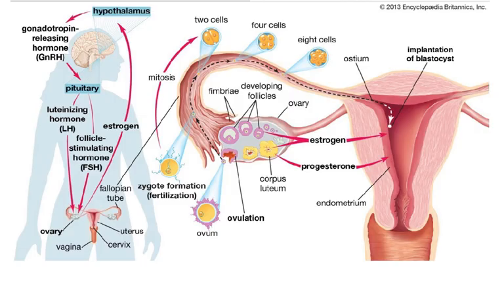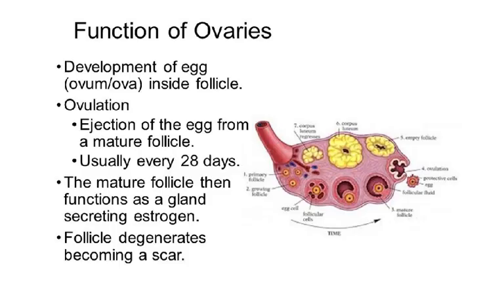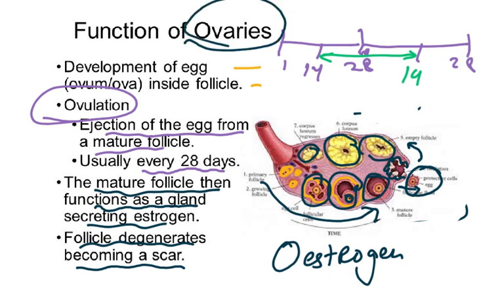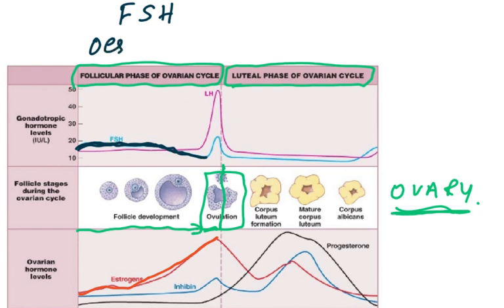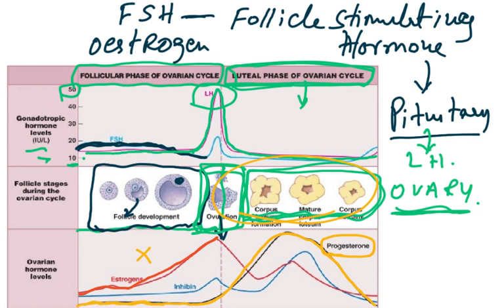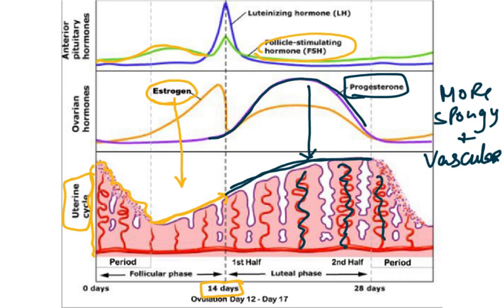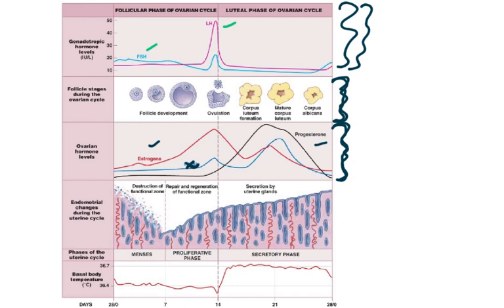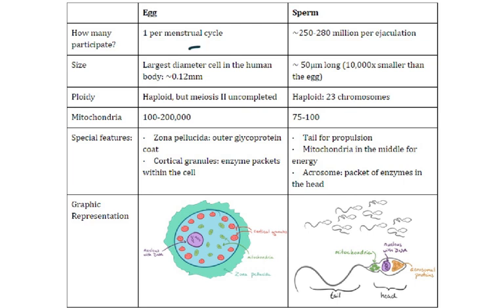5090 NEW REVISION TOPIC ..MENSTRUAL CYCLE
O LVL BIOLOGY FOR 5090/0610
MENSTRUAL CYCLE EXPLAINED